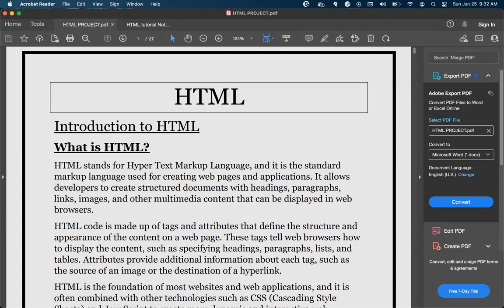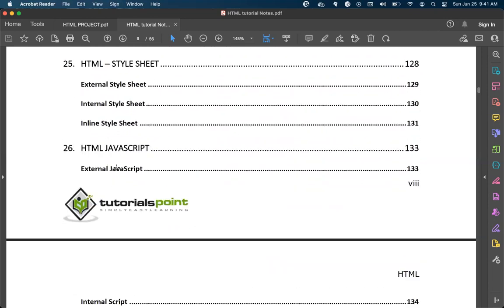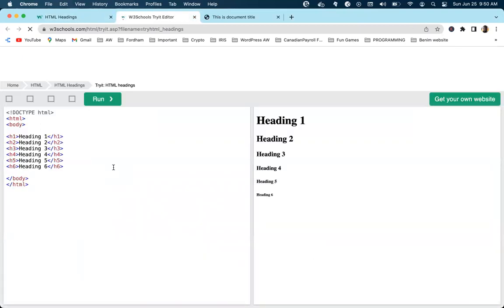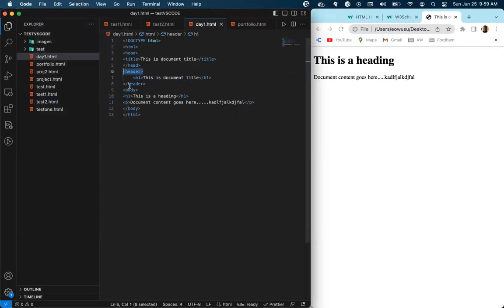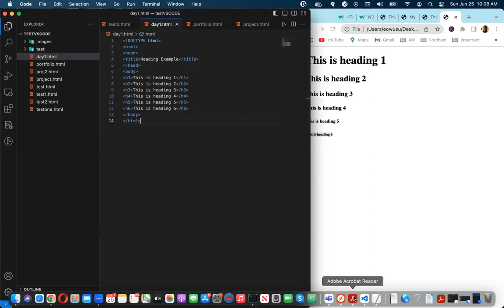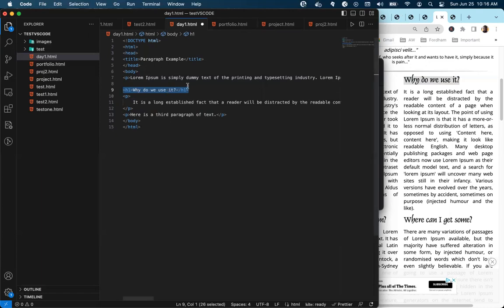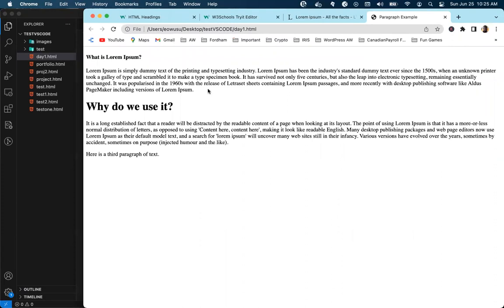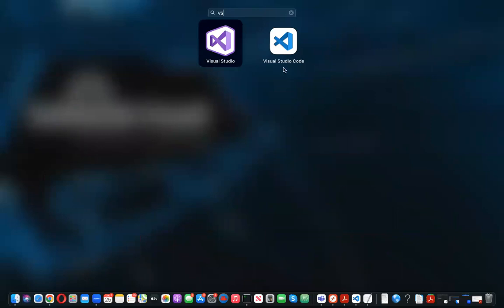HTML Day 1: Master Web Dev Basics and HTML elements like Headings, Paragraphs, Br, Hr, Tags...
"Revolutionize Your Web Development Skills with HTML Mastery! 🚀 Dive into Day 1 of our game-changing HTML series where we'll take you from web dev novice to expert in no time! Unleash the power of HTML elements like Headings, Paragraphs, Br, Hr, Tags, and more, as we demystify the secrets of creating stunning web pages. Don't miss this chance to level up your coding prowess and dominate the digital landscape! 💻🌐

In this live classroom training, you'll embark on an exciting journey into the world of interactive web development.

Throughout this Day 1 recording, you'll dive deep into the essentials of HTML, mastering the core concepts that underpin modern web design. From structuring web pages to creating hyperlinks, you'll learn how to build the foundation of any website. Through a combination of engaging lectures, interactive exercises, and hands-on projects, you'll gain practical skills that can be immediately applied to your web development endeavors.

Your support motivates us to create even more valuable content for you. Thank you for joining us on this journey of learning and growing together! 🙏💻🔥